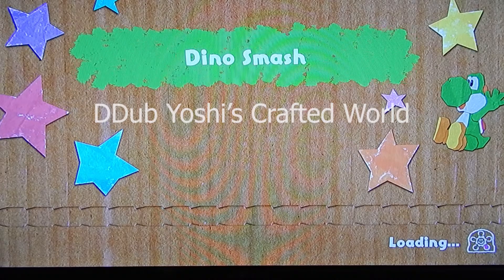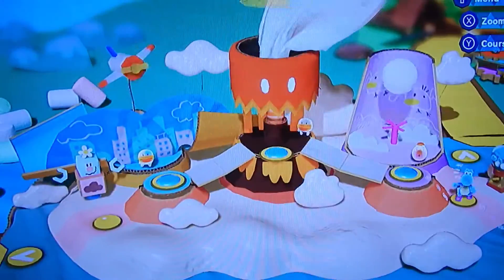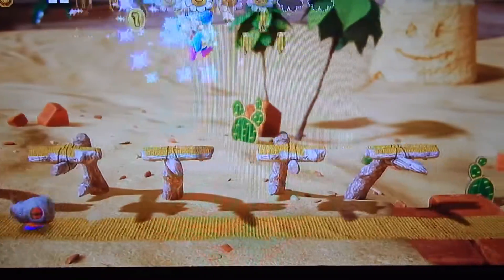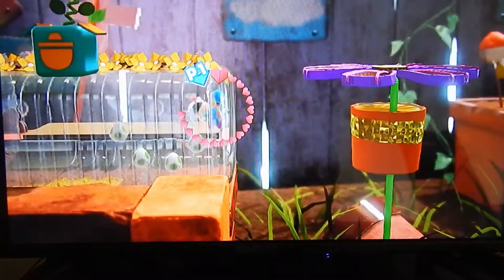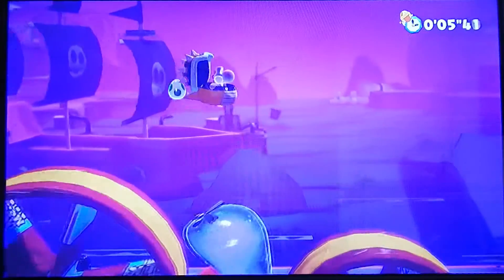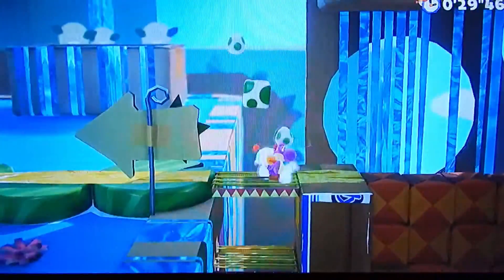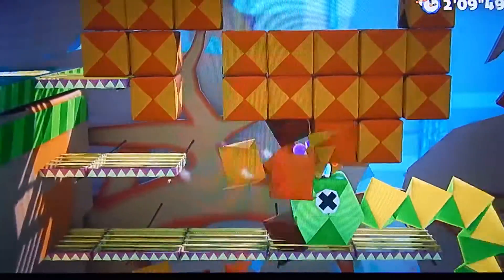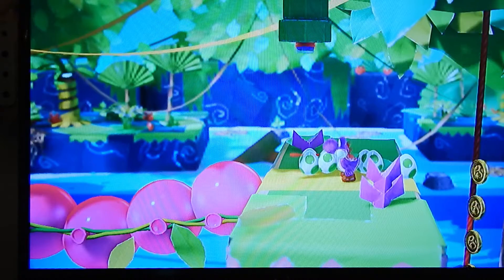Yoshi's Crafted World Review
Yoshi's crafted world for the Nintendo Switch Is a great game and here's my review

And become ONE OF US!

and pull new ppl in!

This is an old video and I didn't have a capture card yet which is why i had to film the screen. Dont judge me! im from the 90's where this is what we did!!! :)